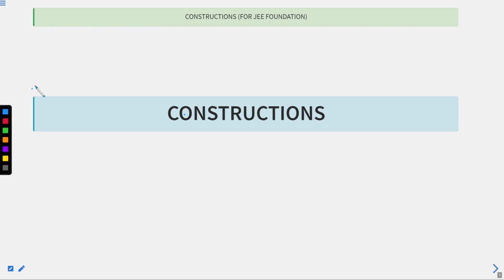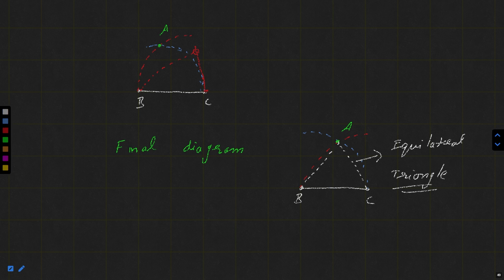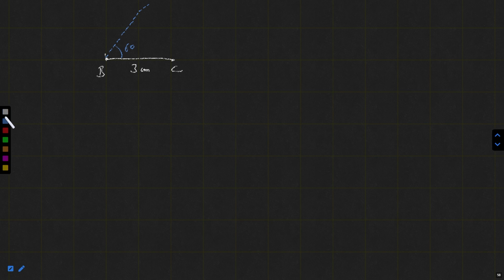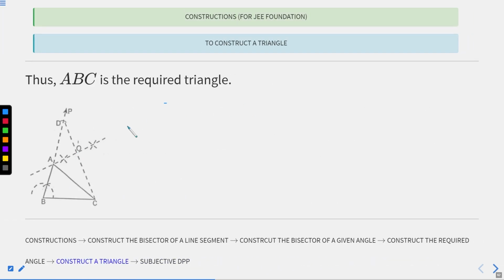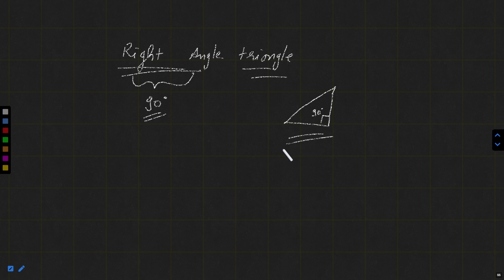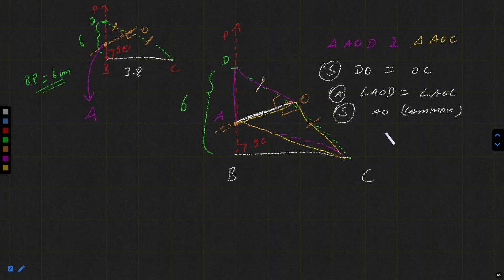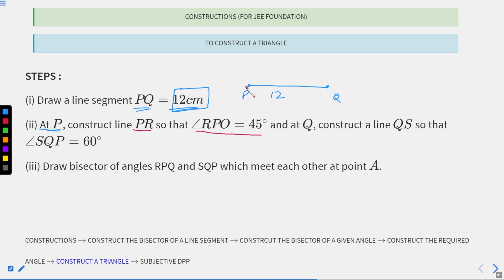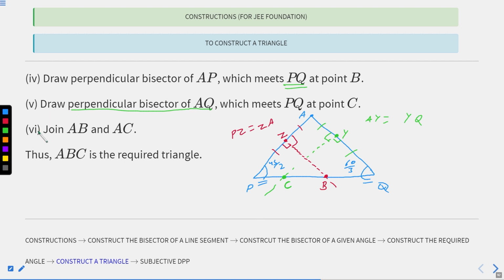Constructions Part 2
Subject: Mathematics
Programme Name: Constructions
Course Name: Engineering

In_this_we_have_covered_construction of a line segement, construction of an angle , construction of a line segement bisector, discussion of lots of examples

📡 Key Features:
Syllabus-based Content